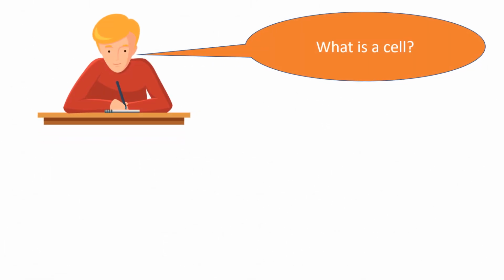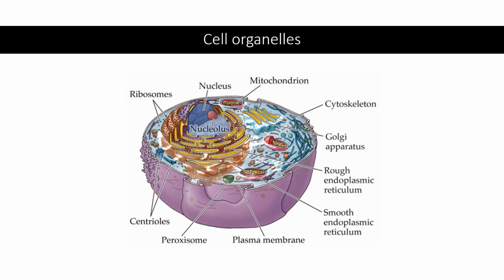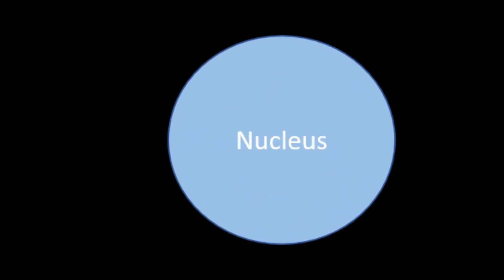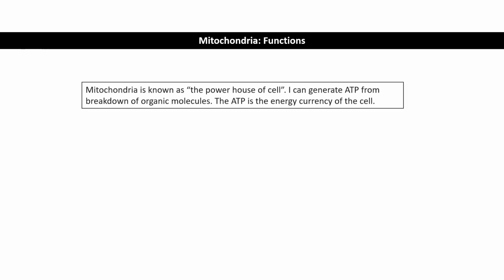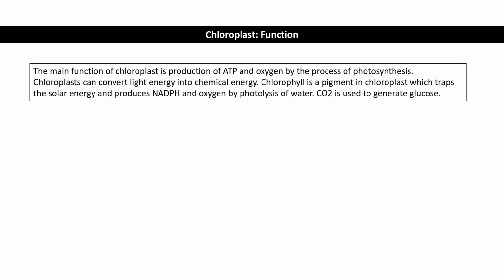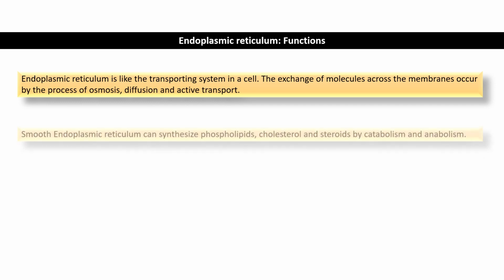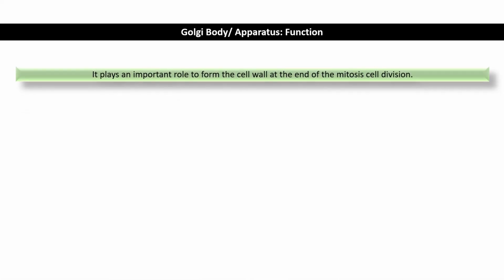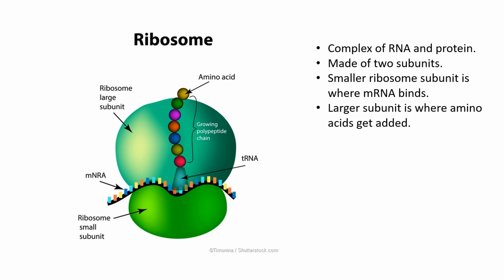Biology: Introduction to cell | Eukaryotic cells | Learn online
This study session covers the basics of an eukaryotic cell. The cell organelles: nucleus, mitochondria, chloroplast, ribosome, endoplasmic reticulum, Golgi body are discussed in detail.

There will be more videos on prokaryotic cells coming soon!